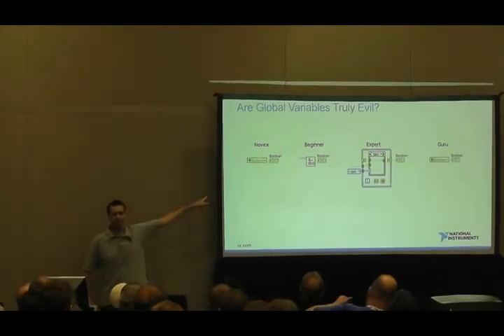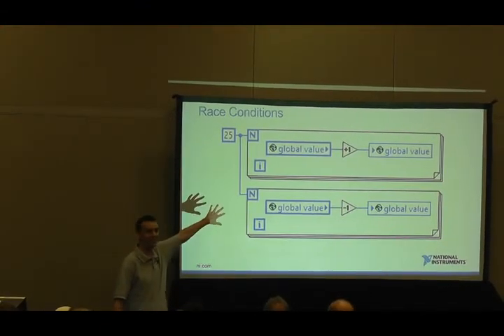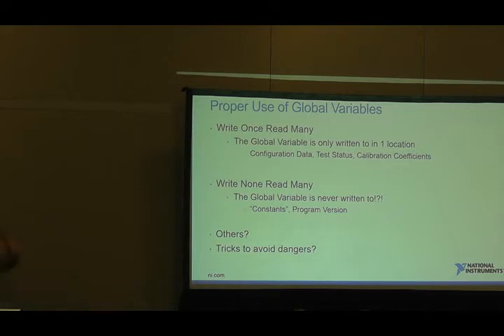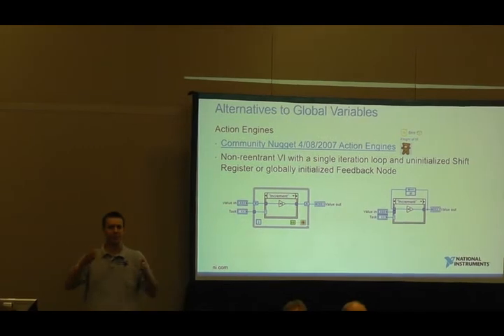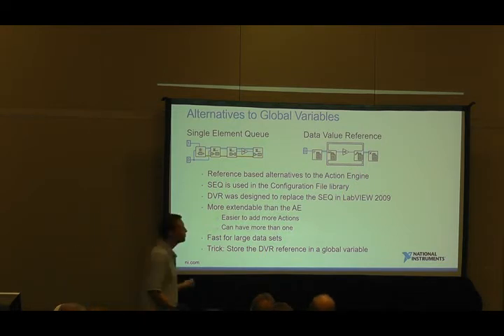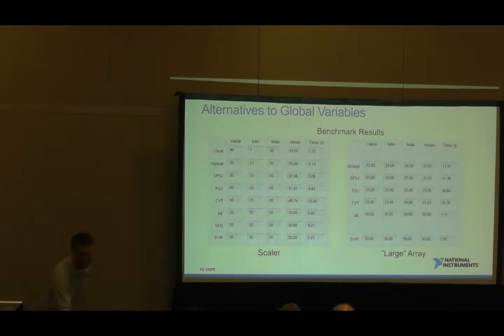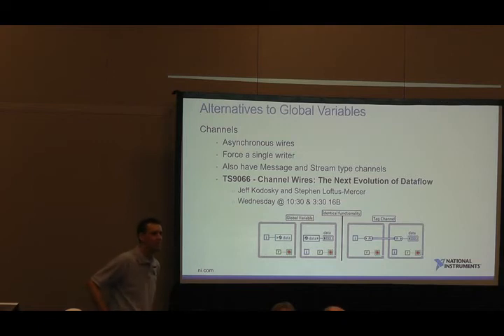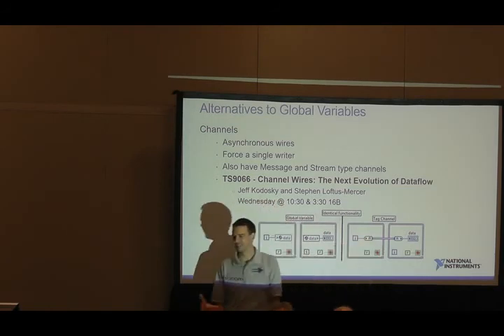2016 NIWeek Tim Robinson Are Global Variables Truly Evil